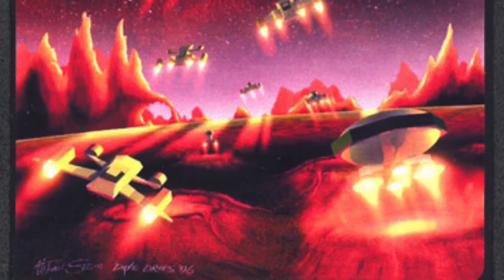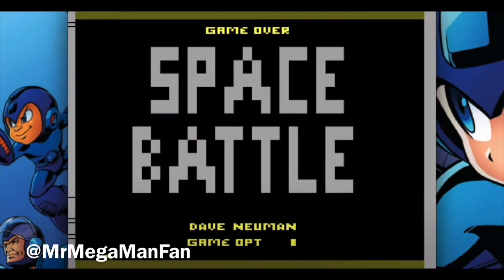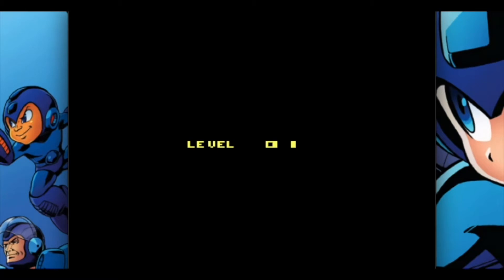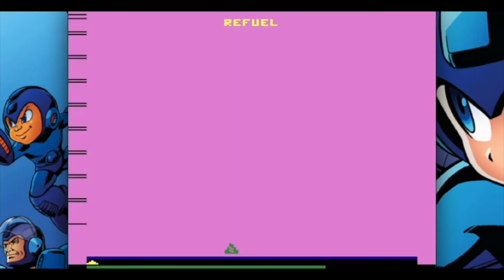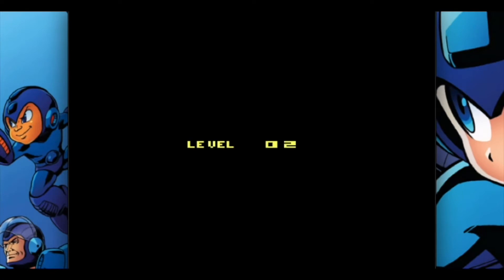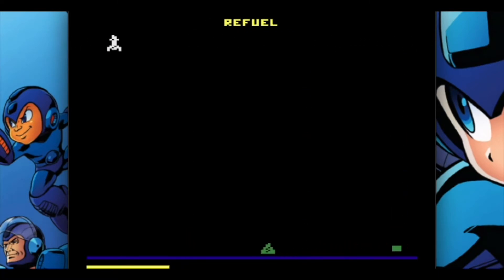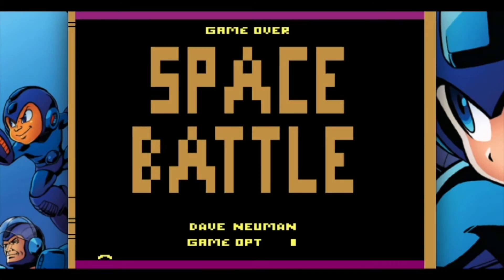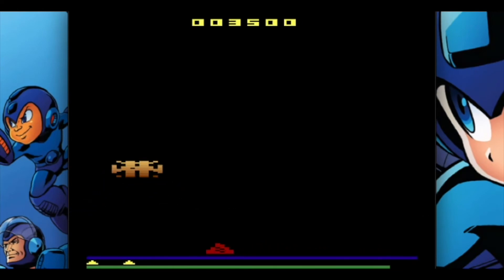Space Battle for Atari 2600 on Homebrew Review!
Space Battle is available from AtariAge.com both in a physical cartridge form for Atari 2600 and a free rom you can try for yourself, so please check it out.